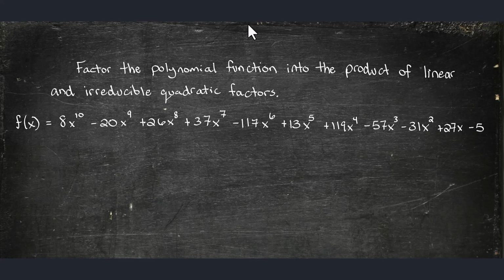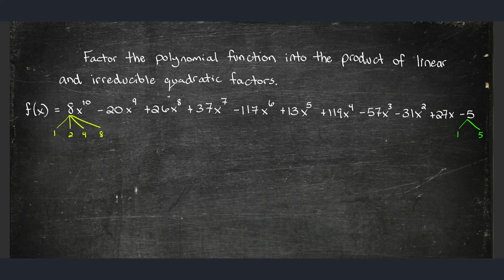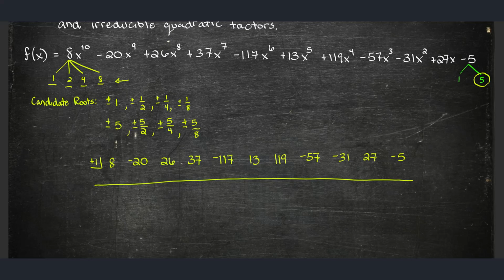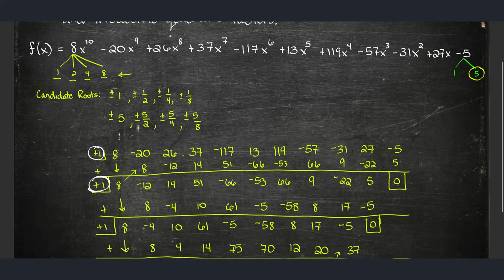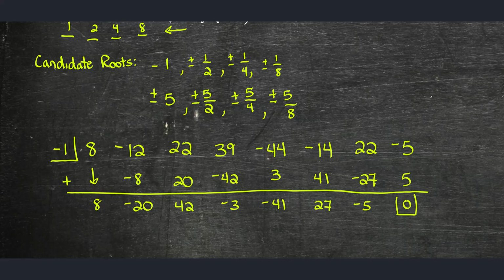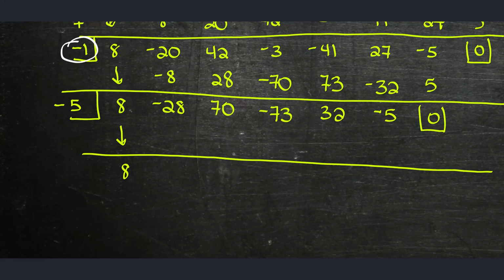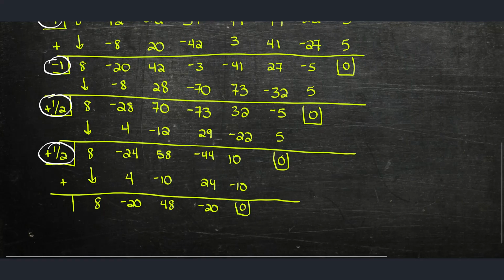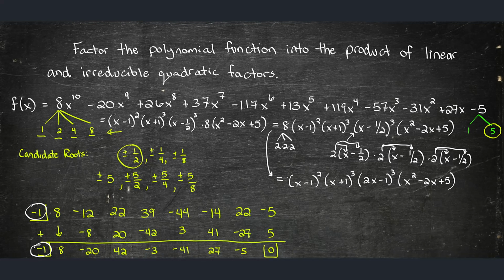College Algebra - Polynomial Functions - Rational Roots Theorem - Example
This video is meant for students who have already been exposed to the Rational Roots Theorem, but need a refresher (or just another example) on how it is used. Specifically, we go through a full factoring example (over the real numbers).